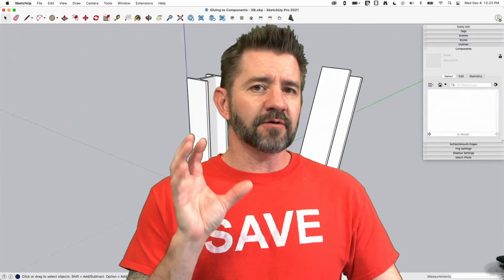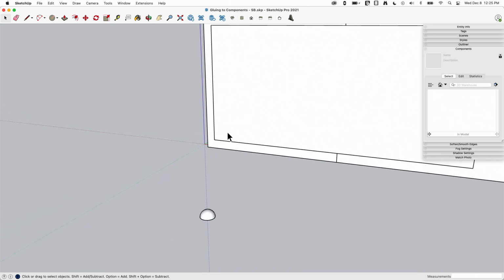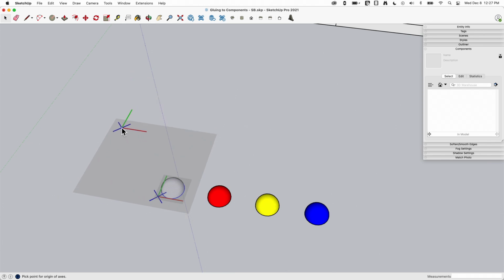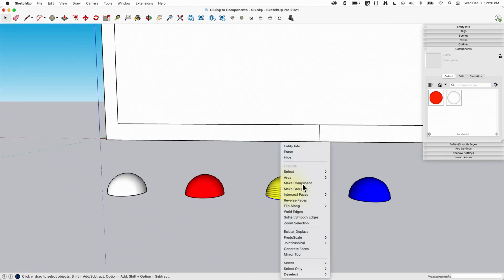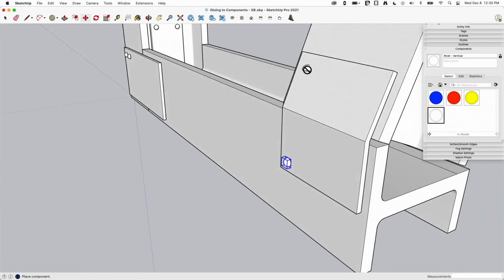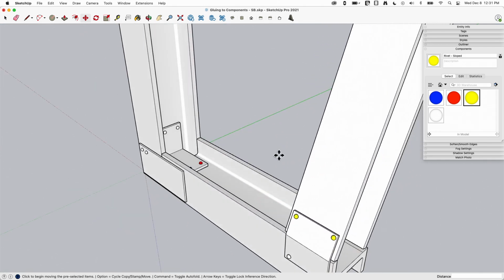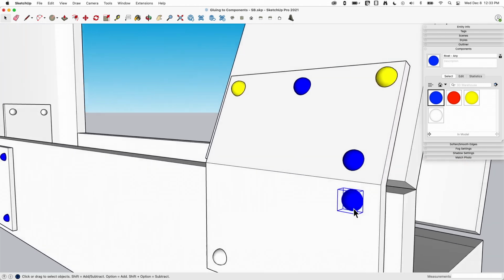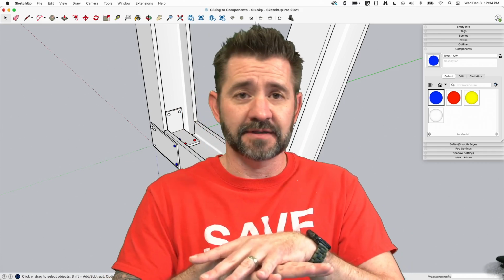Glue to - Skill Builder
In this week's Skill Builder, we talk about gluing objects to each other. The "Glue To" command allows you to make models snap to the intended surface when dragging them into your design.